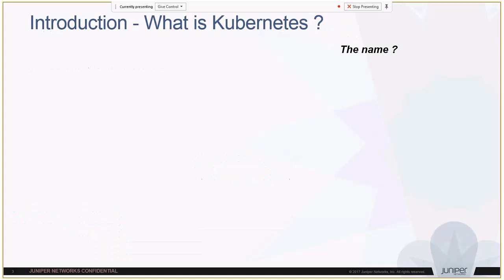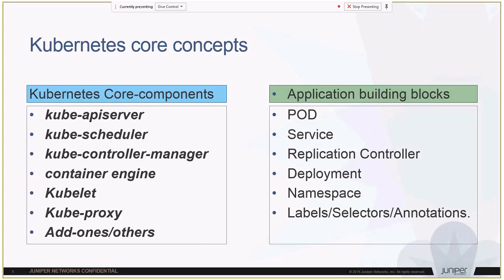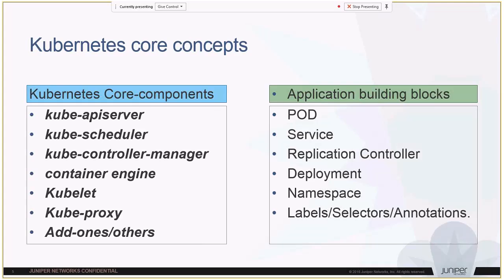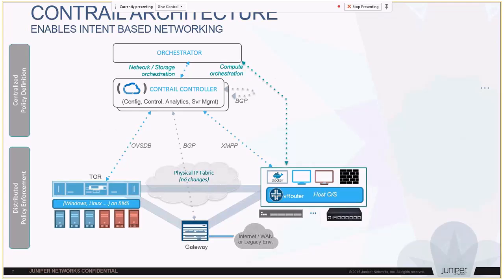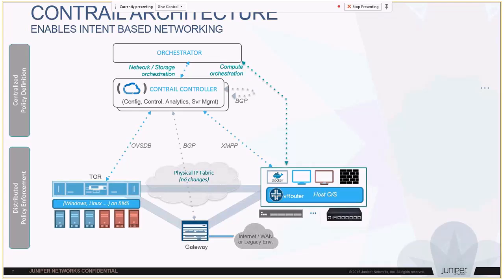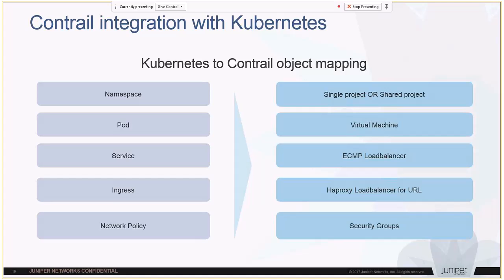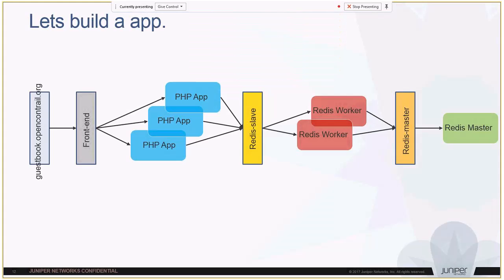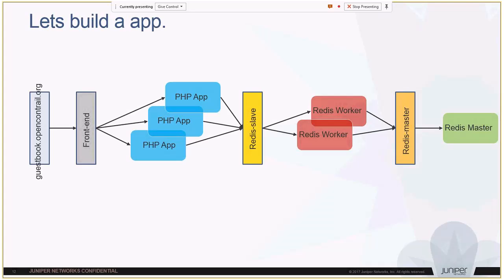OpenContrail SDN for Kubernetes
Learn about the Contrail features/offerings for Docker Containers and integration with different Container orchestration echo-systems like K8S and Mesos.

About the speaker: Vivekananda Shenoy currently working as a Solution Architect in Juniper Contrail Team within Juniper Networks where he helps some of the large SP & Enterprise Customers to define and implement robust,highly scalable & performing and servicerich virtualized network solutions using Juniper Networks Contrail SDN Controller.Started his career as a QA engineer , he has close to 13 years of industry experience working for companies such as Juniper Networks, Cisco Systems, Nokia Corp & Huawei Technologies in the area of next-gen IP-MPLS network design & implementation. On the academic side Vivek has completed his bachelors from National Institute of Technology-Karnataka, India and has certification in Product Management ,
Cloud Architecture and Linux System performance from UC SantaCruz. In addition he is a Double CCIE (Routing Switching & Service Provider) and also holds JNCIE in the Service Provider track.